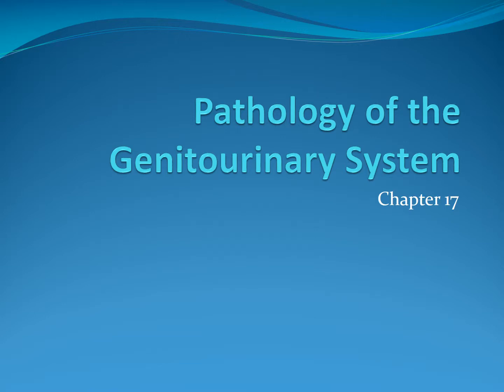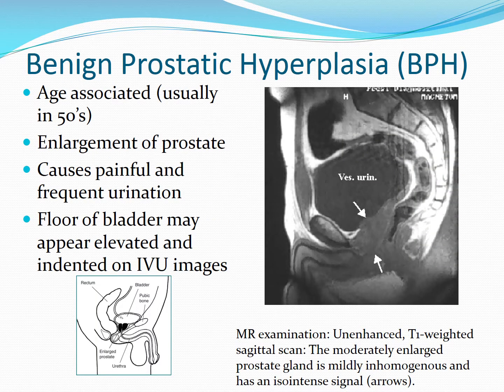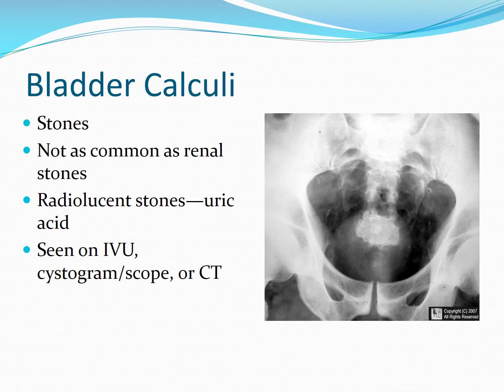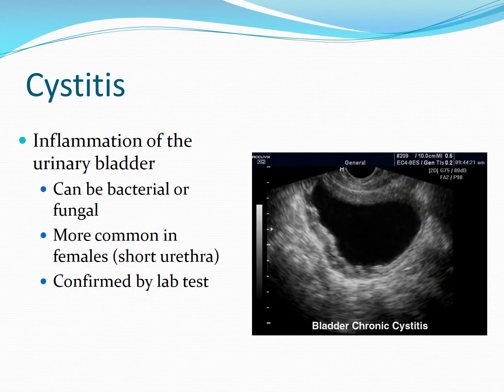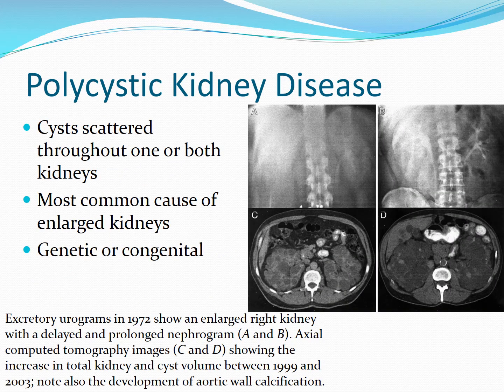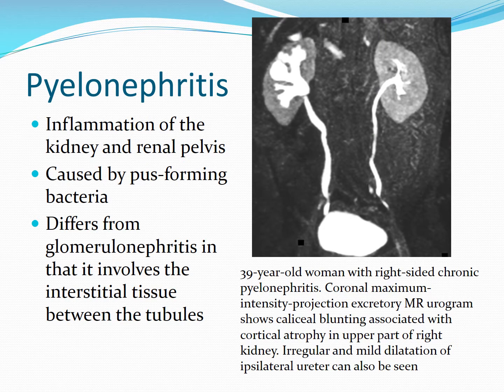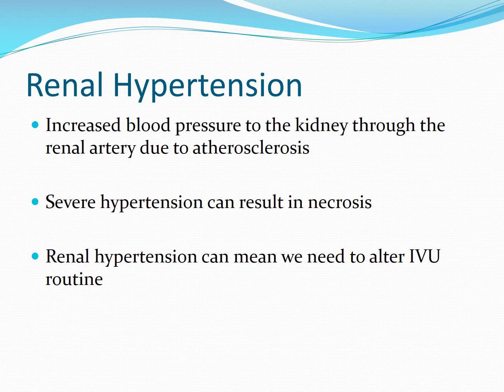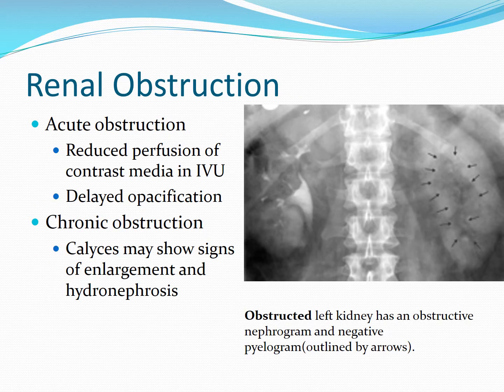Pathology of the Genitourinary System